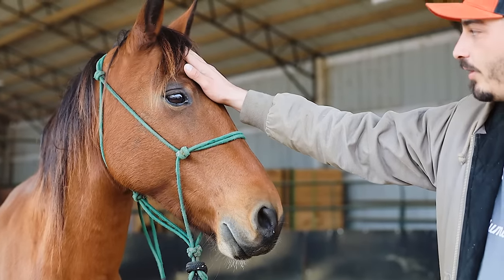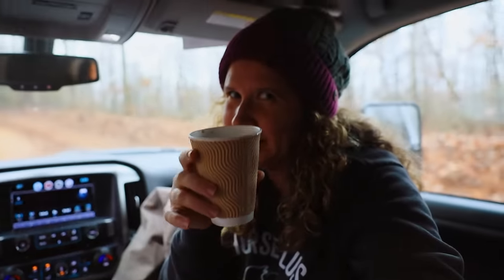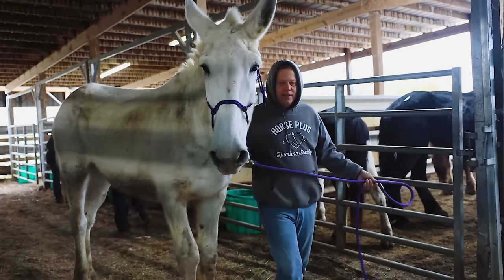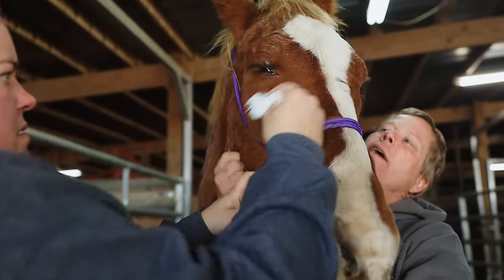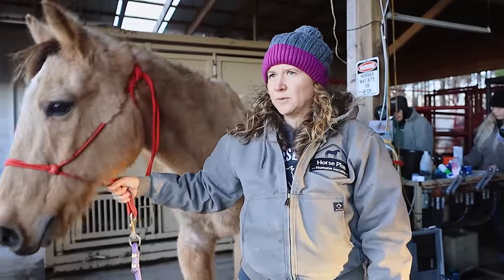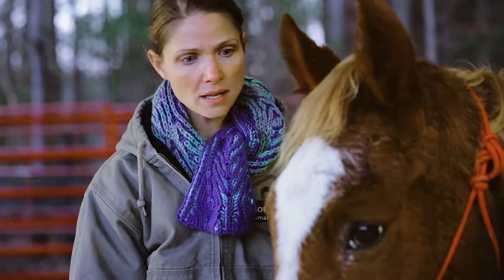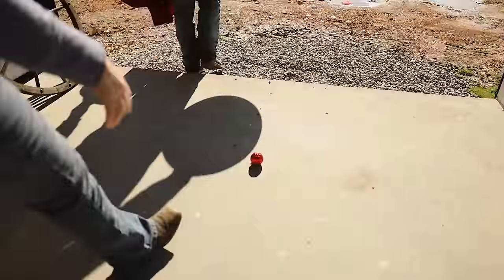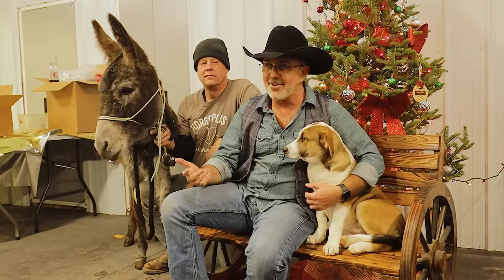14 Drafts Saved - Horse Shelter Heroes S3E40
WE SAVED 14 DRAFT HORSES!  In this episode, 21 horses were saved including 14 draft horses from shipping to slaughter, and you can watch the whole process!  Not only that, Elijah trimmed horses, Kory trained, our staff had a Christmas party, it's a great 90 minute episode of Horse Shelter Heroes!

By phone: 1-888-HPHS-077